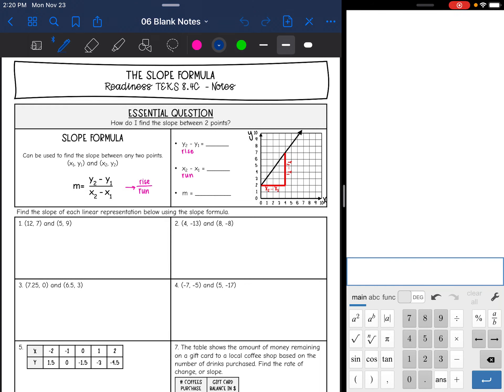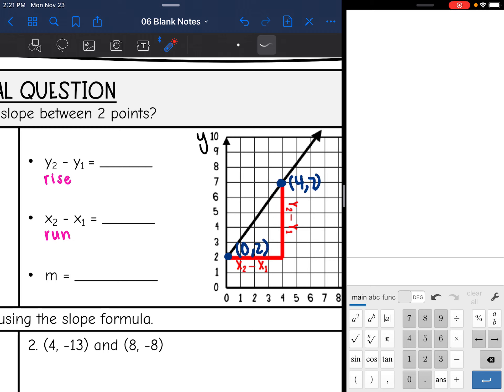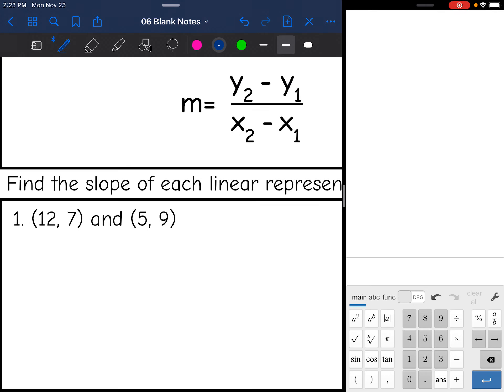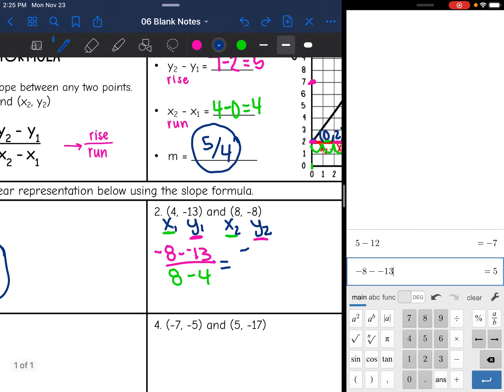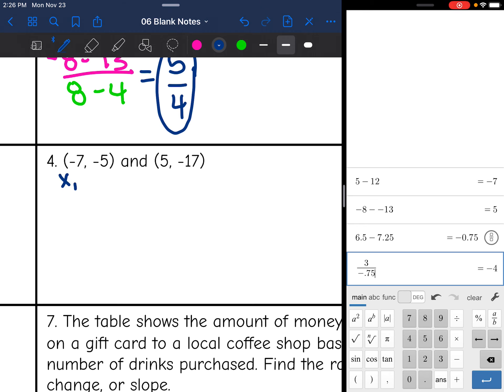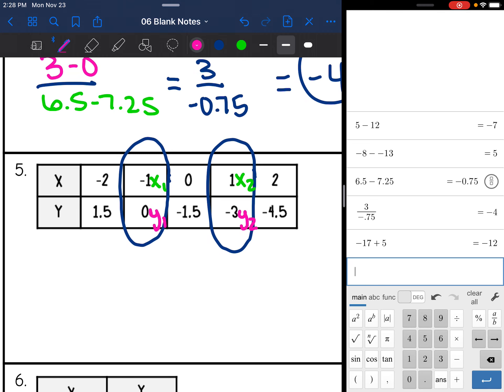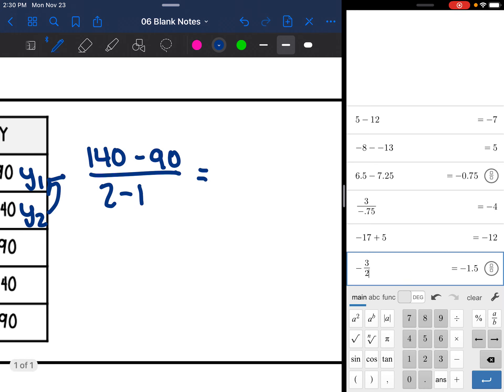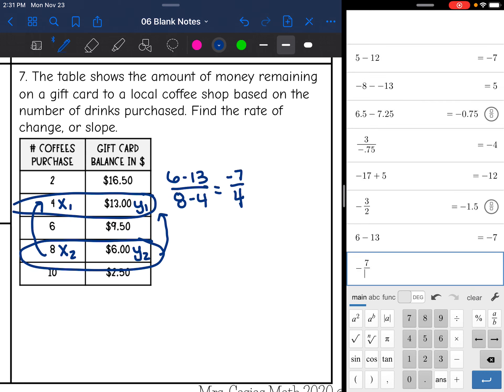The Slope Formula | 8th Grade Math Pre-Algebra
Join me as I show you how to find the slope from tables and ordered pairs using the slope formula.

You can find the handout used on my Teachers Pay Teachers store